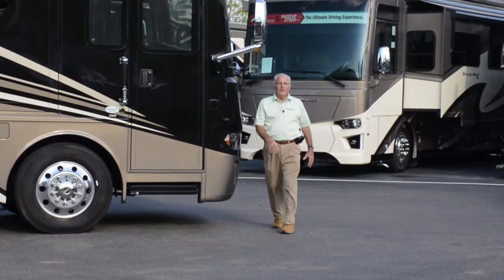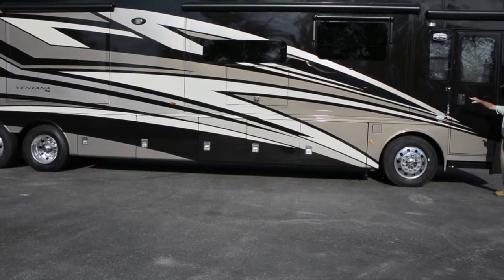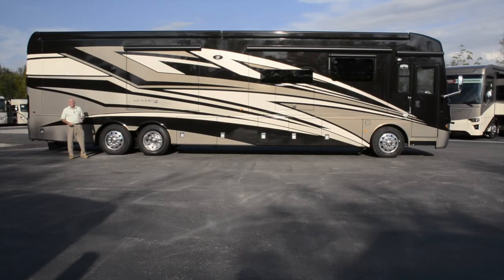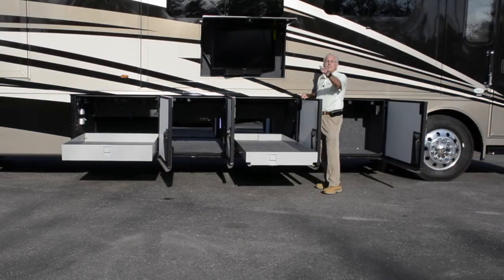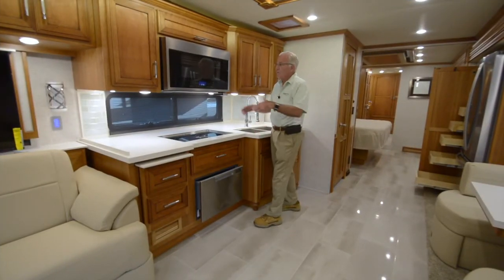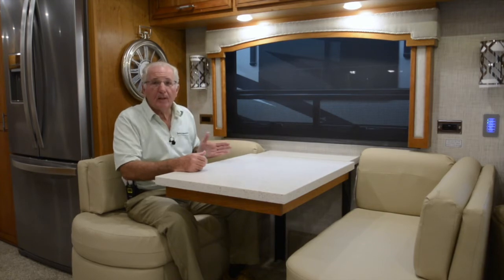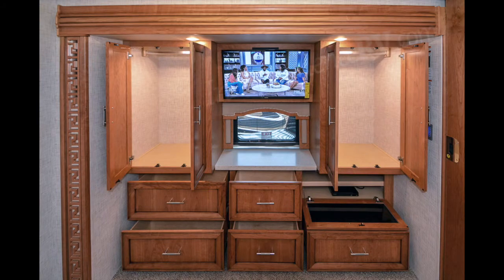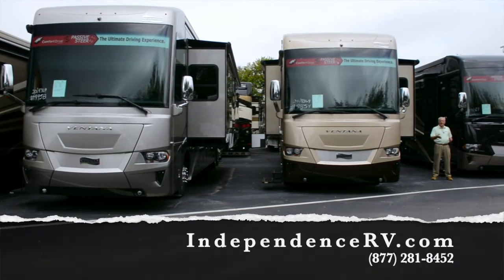2020 Newmar Ventana 4369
Take a tour of a 2020 Newmar Ventana 4369 and see the similarities to a 2020 Newmar Dutch Star 4369.